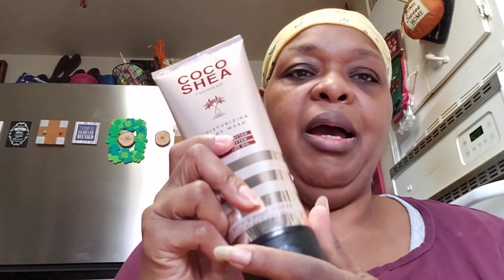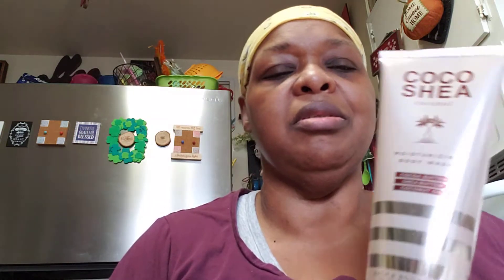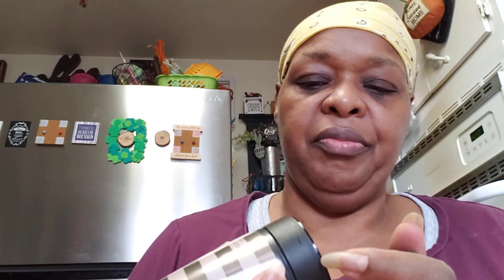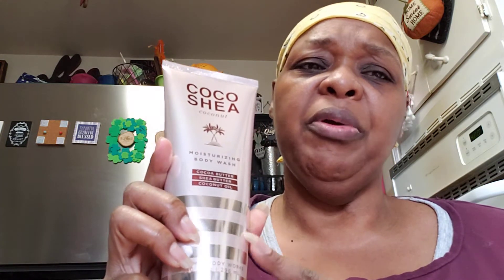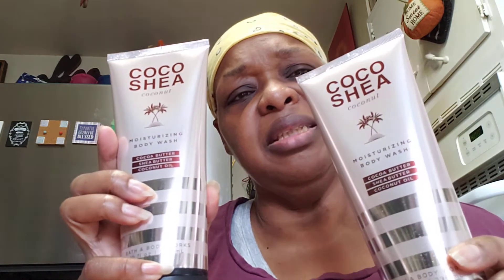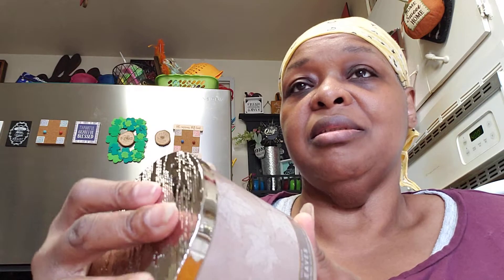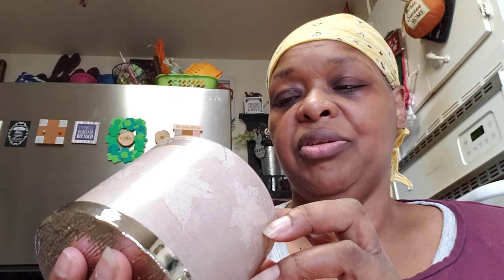bath&body works Haul 2020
why did theu change my flannel candle?! its not the original Scent